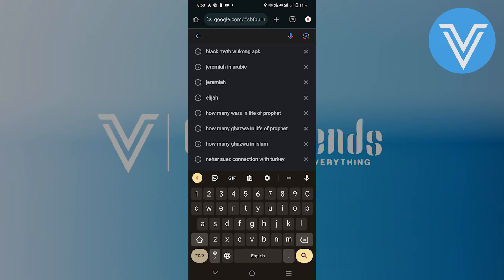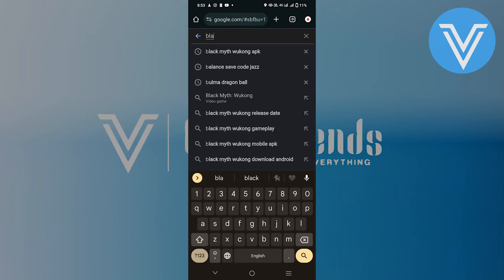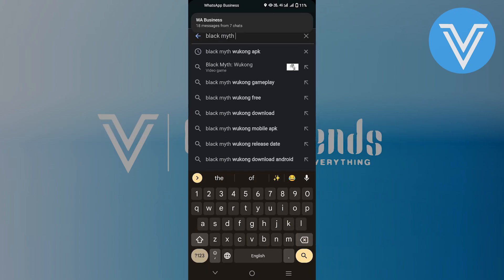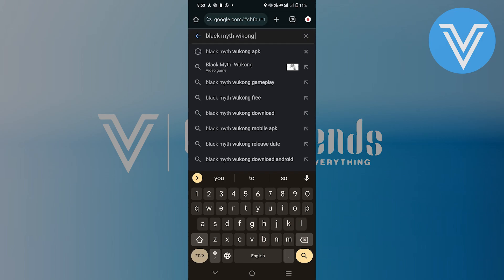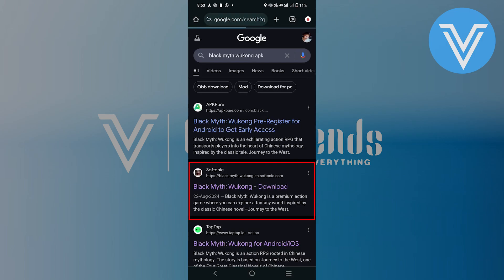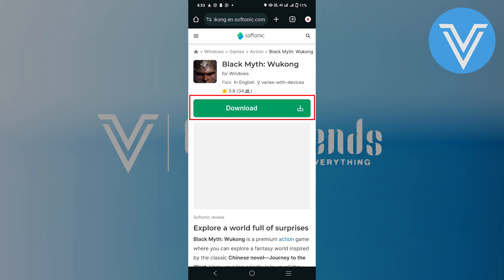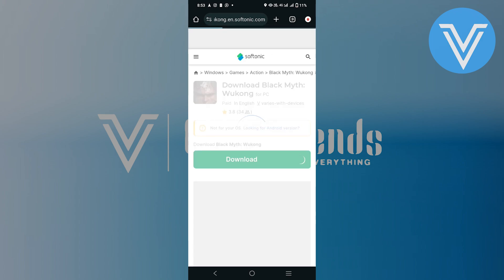How to Download Black Myth Wukong on iOS Android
In this tutorial, we'll guide you through the process of "How to Download Black Myth Wukong on iOS Android". We've broken it down into easy-to-follow steps to ensure you get the most out of it. this video is packed with valuable insights you won't want to miss. 🚀.  Make sure to watch until the end for all the key insights.